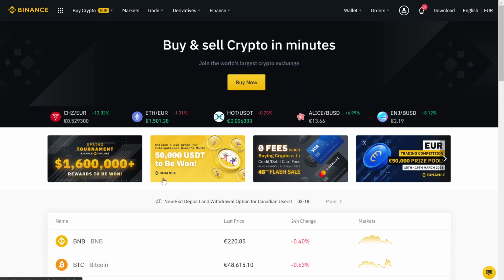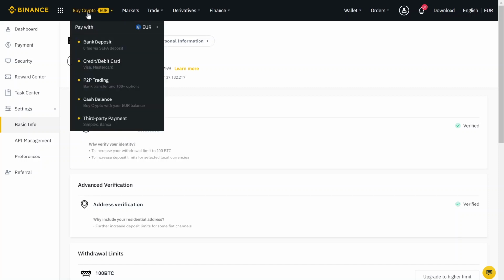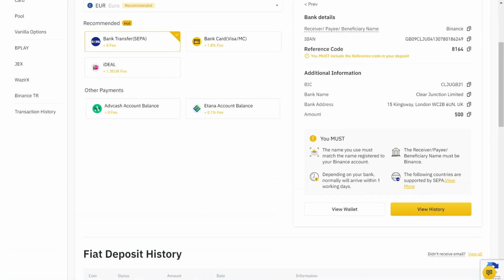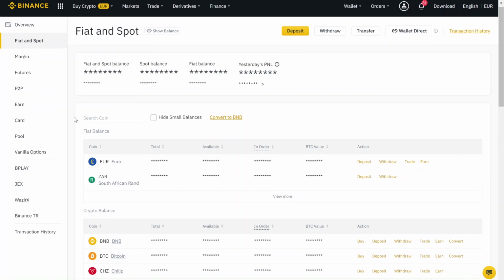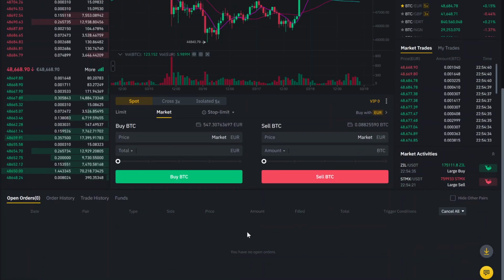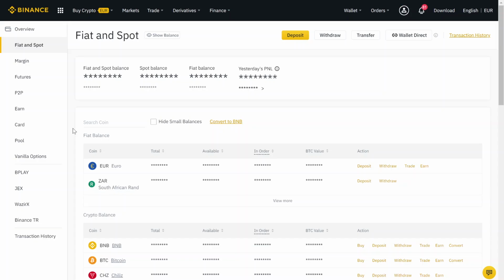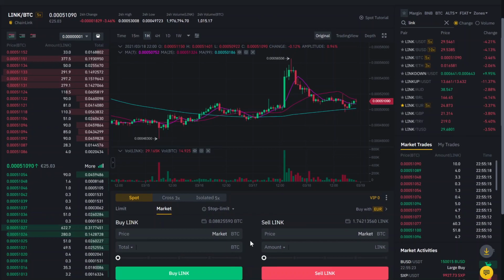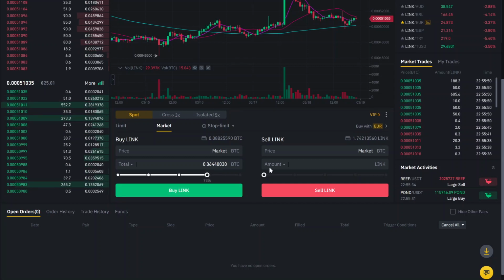How To Buy Chainlink ✅ Tutorial for Beginners (0.08% Fees)